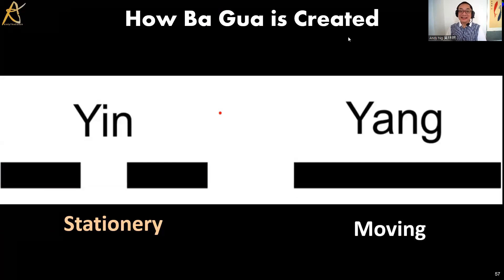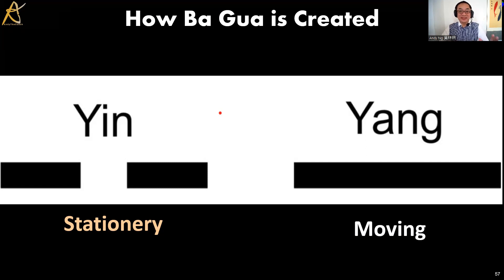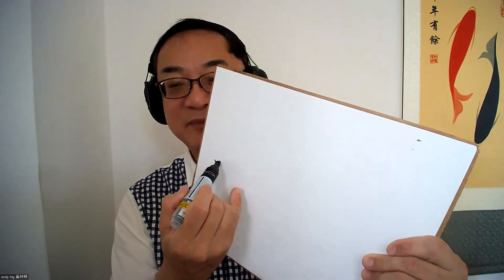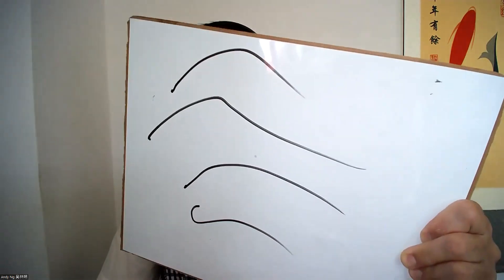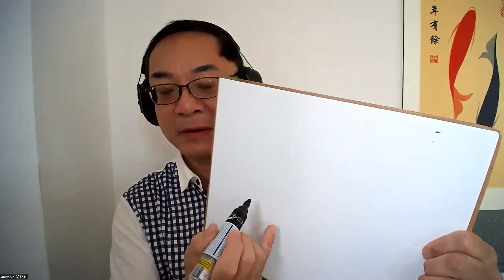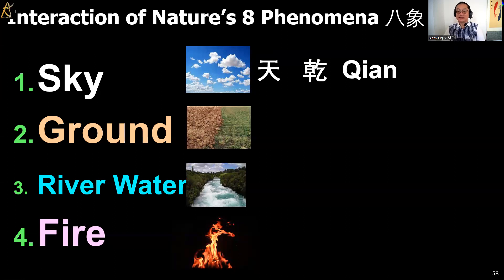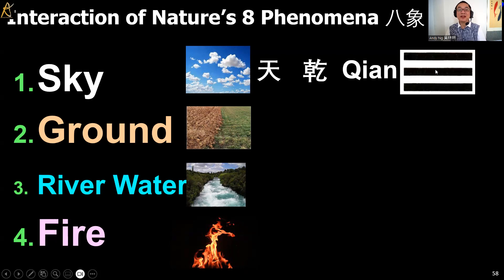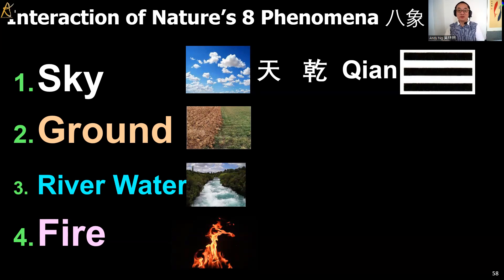Lesson 7 of Yijing: How Yin and Yang lines create the Bagua or 8 Trigrams